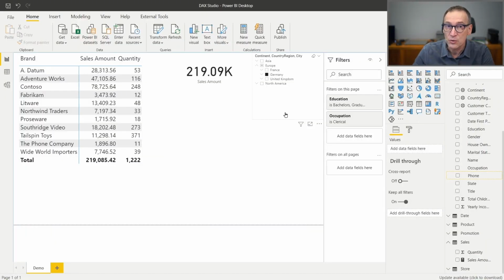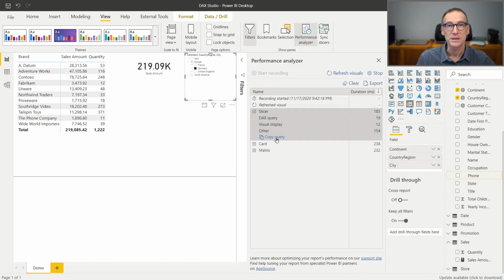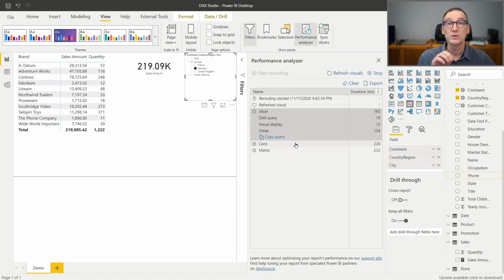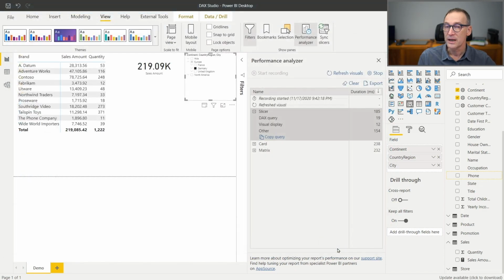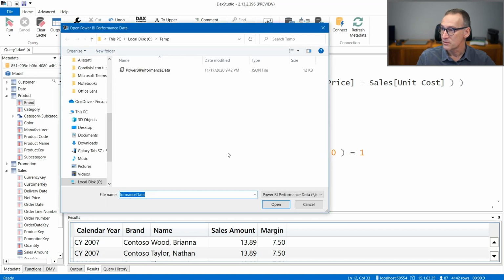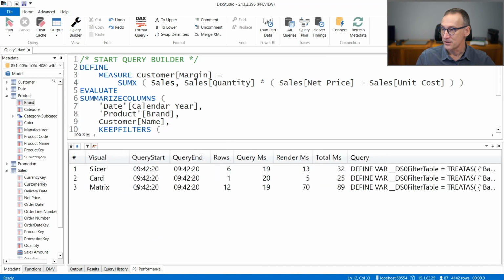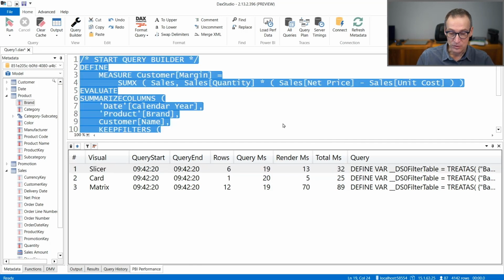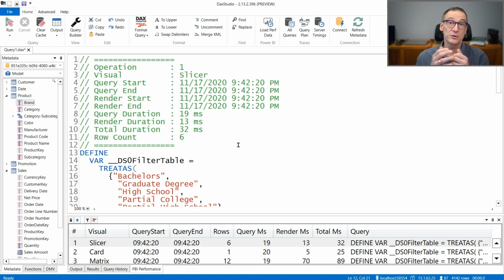DAX Tools - DAX Studio 10 – Load Performance Analyzer data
Load the Power BI Performance Analyzer data in DAX Studio for better navigation in that previous data.

You can register for free and get immediate access to the complete video course without waiting for YouTube scheduled release of the following videos